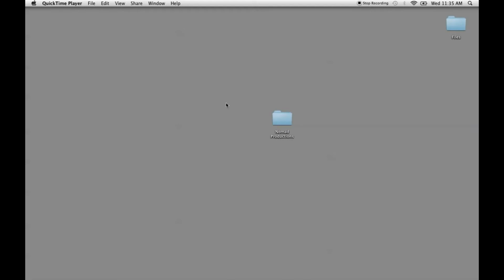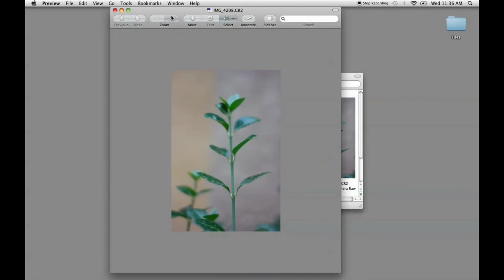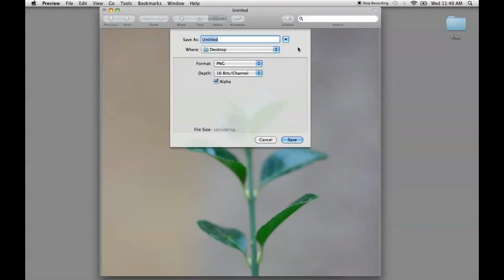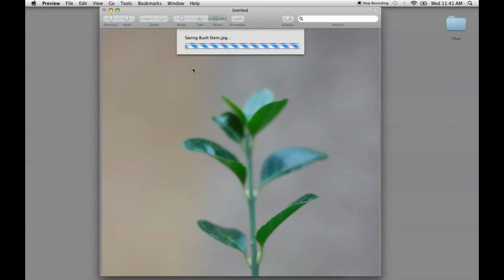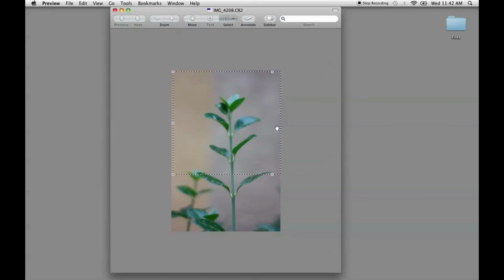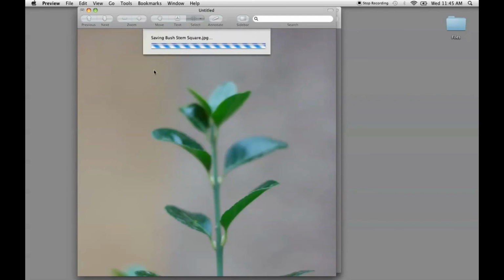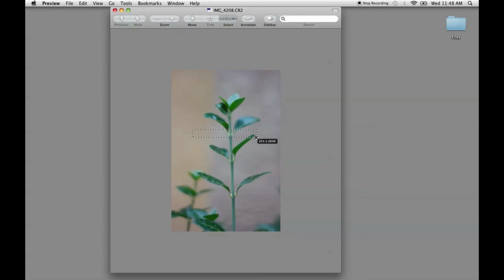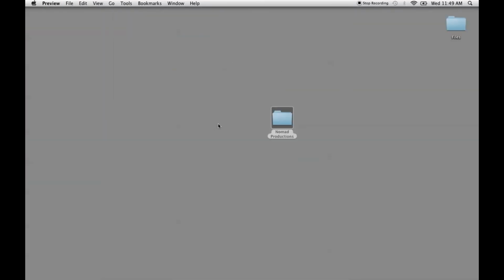Product Photos: From Camera To Website - Pt. 2 - Editing In Preview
This is my tutorial on the apple program "Preview", a free program that comes with the computer.  Trying to make this easy and affordable for everyone.  Comment for any questions.

Please follow me if you dig what I say!